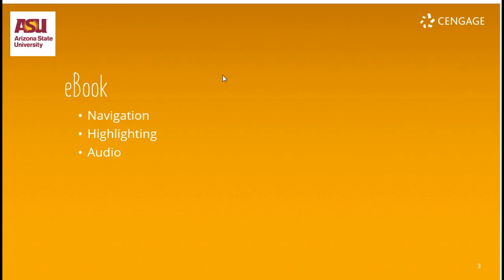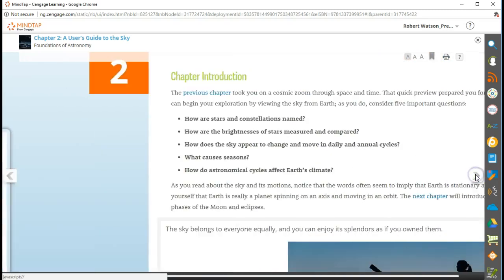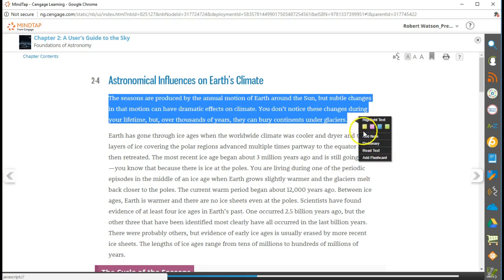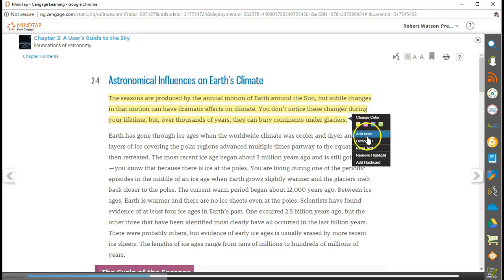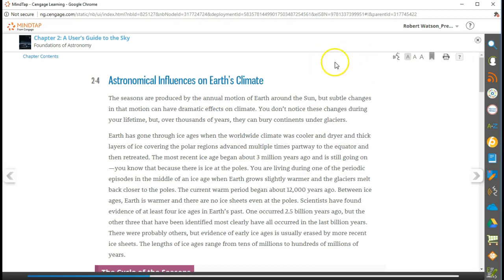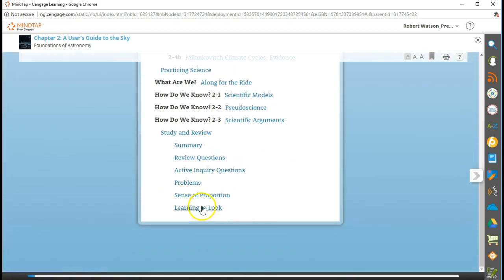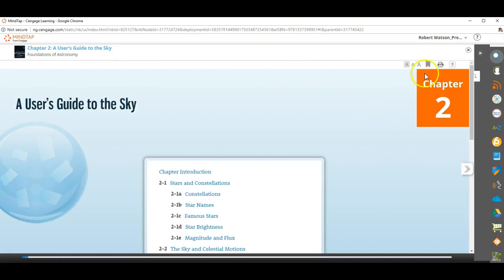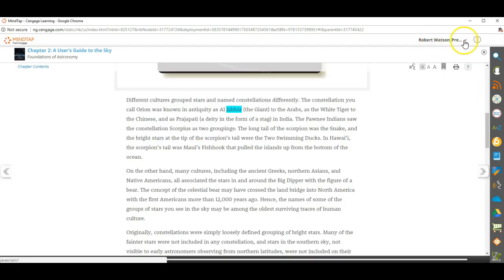AST111 Online ASU - MindTap eBook